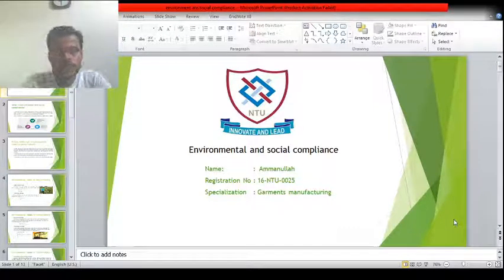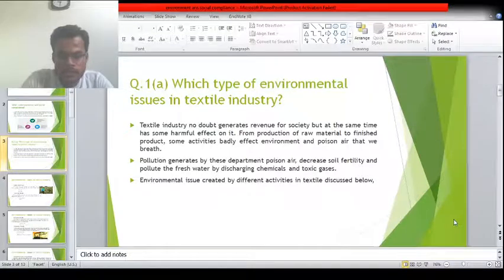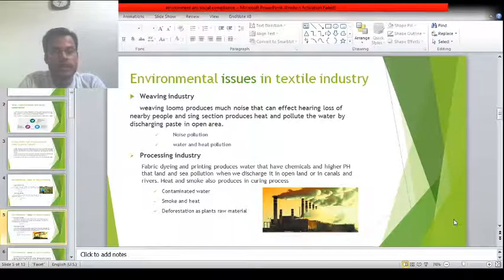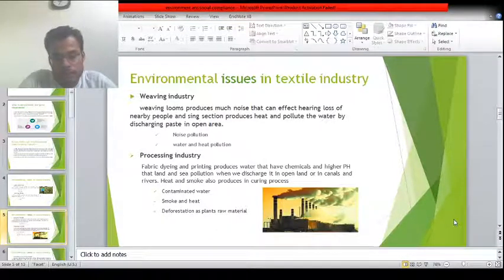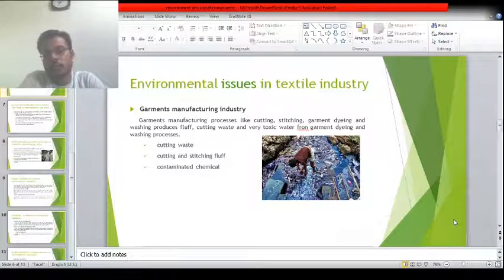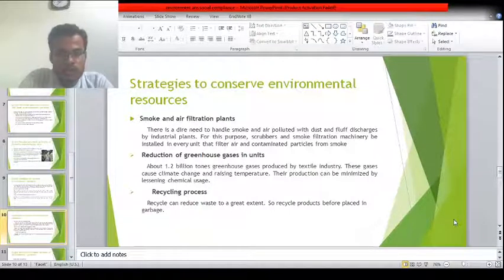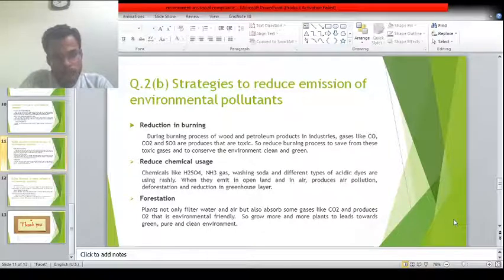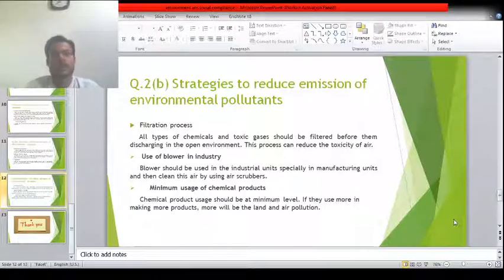Textile industry and it impact on environment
Environmental poluution